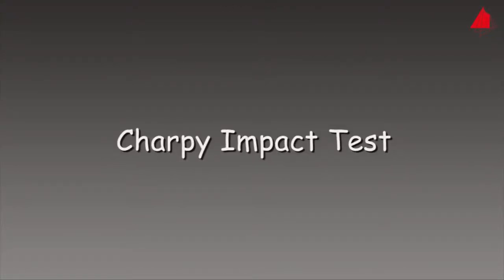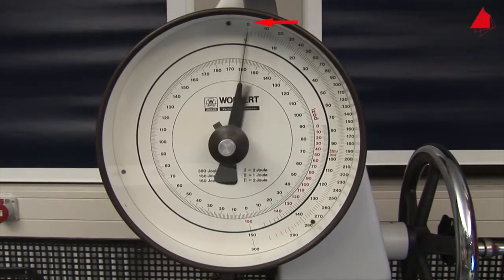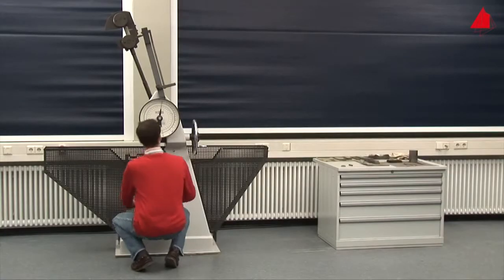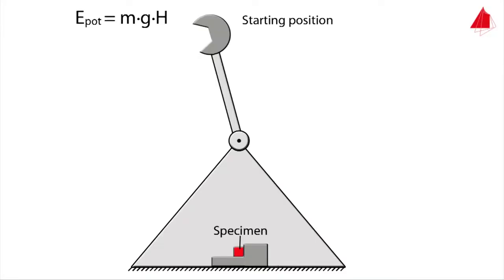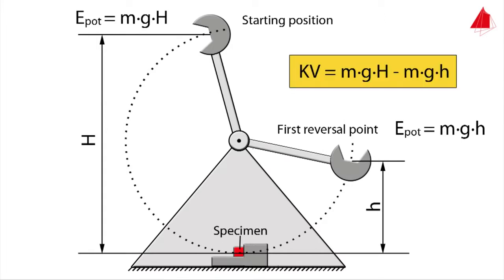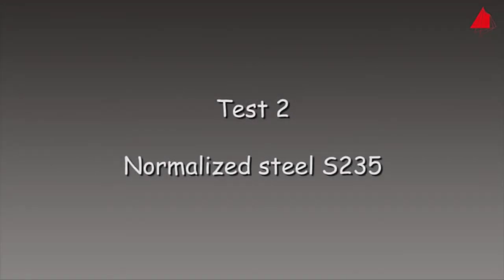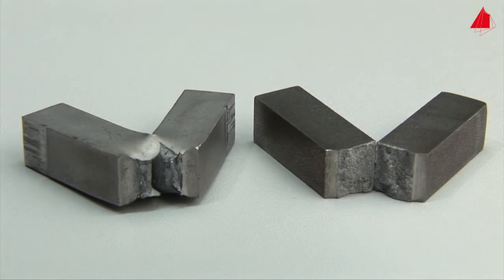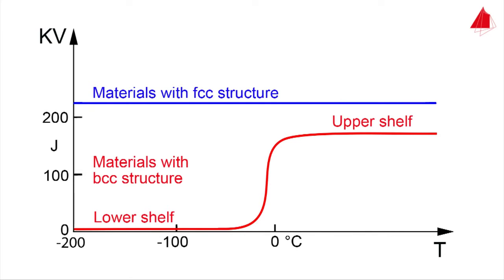Charpy Impact Test